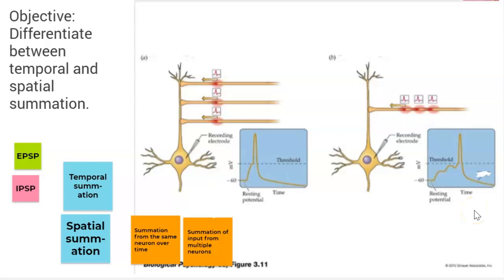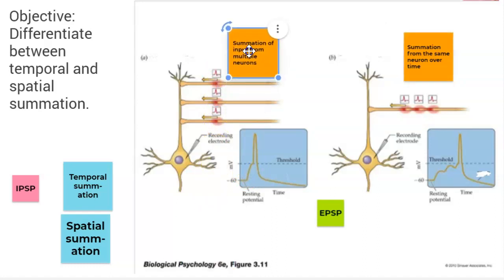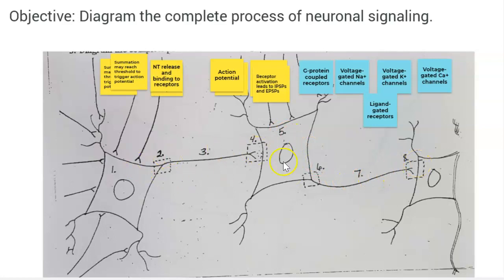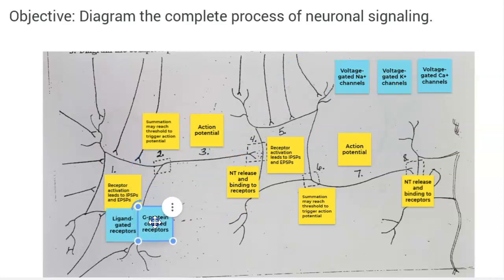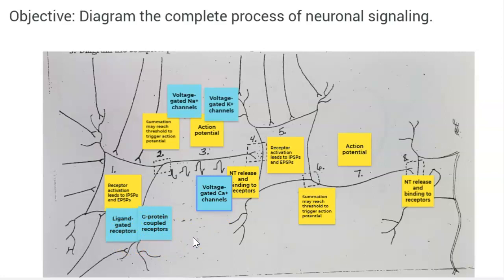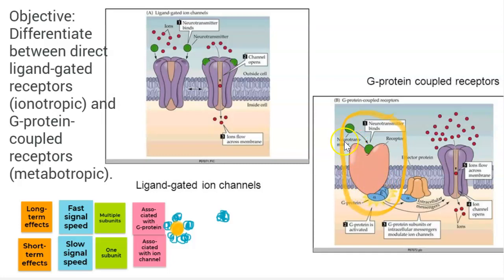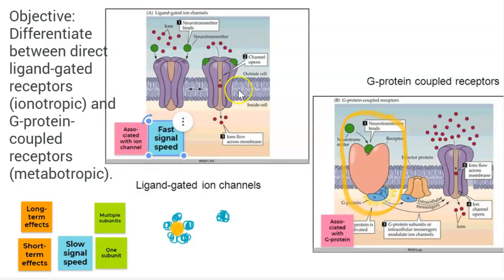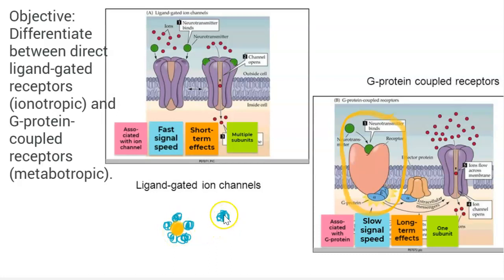PSY340 Synaptic transmission 2